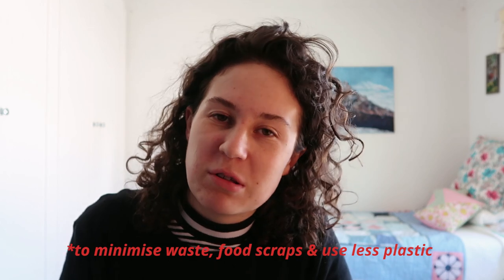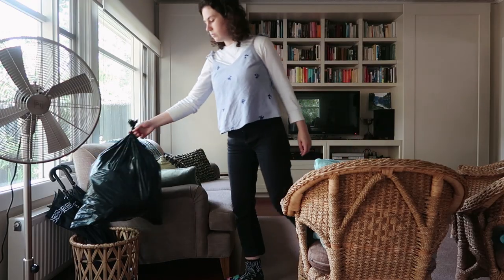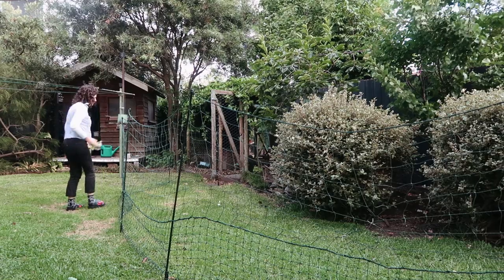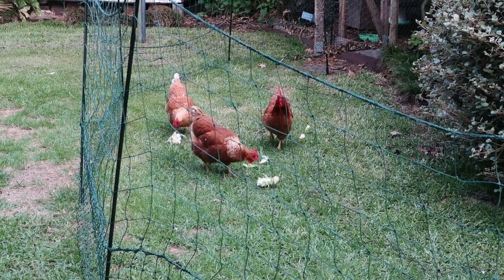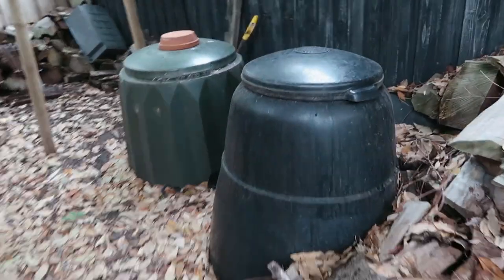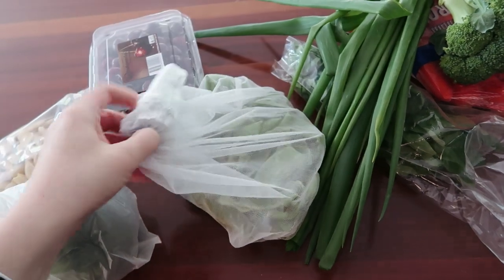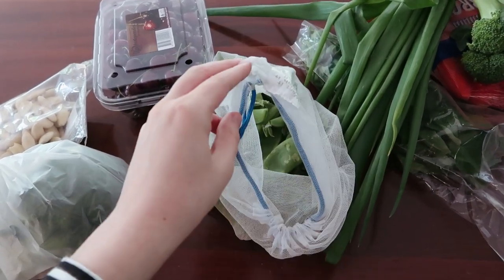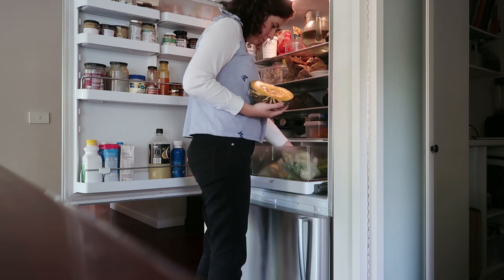8 GREEN FOOD WASTE TIPS 🗑️ using up scraps & cooking smartly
MY NEW COOKBOOK (The Hella Heavenly HBOT Home-Cookery Cookbook) IS OUT NOW HONEYBUNCHES - check it out

Hope you find these tips about making greener choices around food and food waste super helpful honeybunches - and ya' learn something new. It's a bit of a different video, but one i feel is important to do, since i do so much cooking and all of these things happen behind the scenes. Much luv, and hope ya' doing well - Phoebe x

THE HBOT SHOP - I have an Etsy shop which holds two cookbooks I have made, along with my HBOT Journals (little zines), kitchen art and other creations I've whipped up.

MUSIC

In The Bleak Midwinter : Choir of Kings College, Cambridge